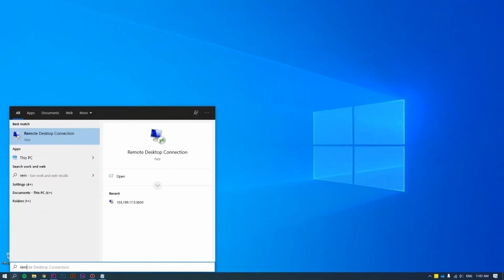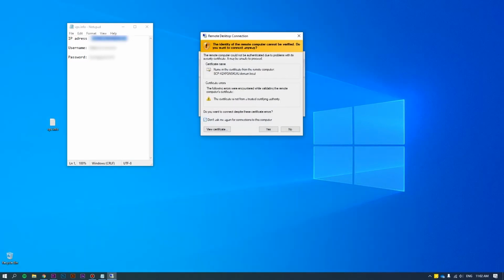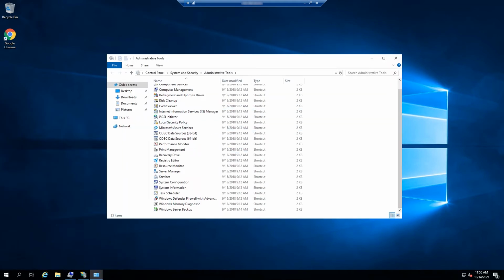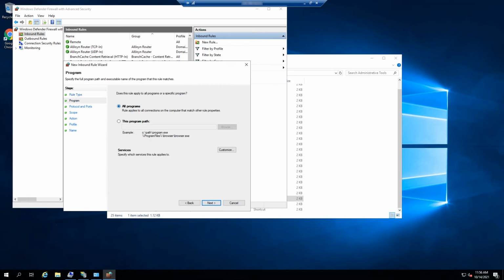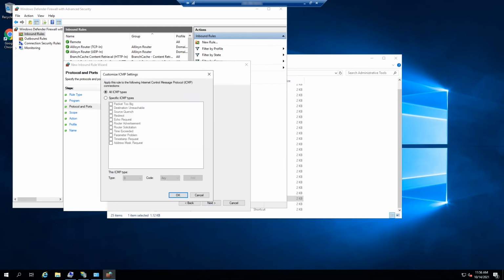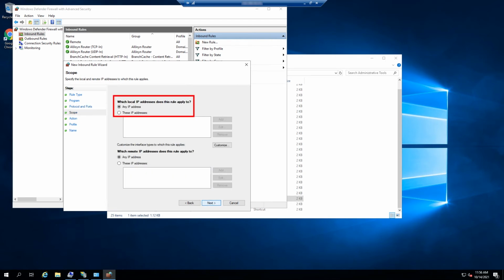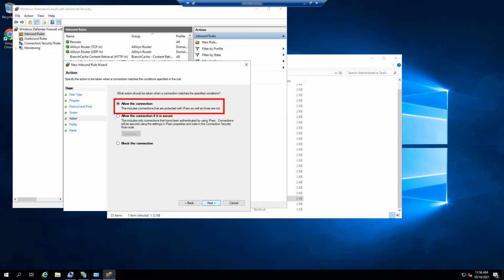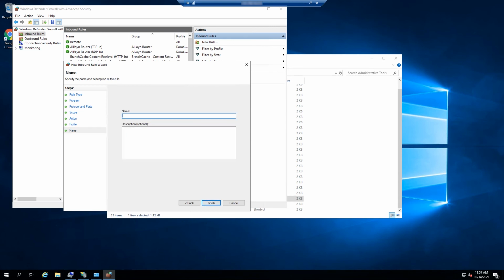How to Allow Ping/ICMP Echo Request in Windows Firewall? | VPS Tutorial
While using windows VPS,  PING, or ICMP Echo Request is the most common network troubleshooting tool to determine whether a particular host is reachable or not. The PING utility sends an ICMP Echo message to a remote computer and receives an ICMP Echo Reply message in response.

By default,  Windows Firewall restricts the incoming ICMP Echo messages,  preventing possible ping attacks.  If you want to enable the incoming ICMP Echo messages,  follow the steps below.